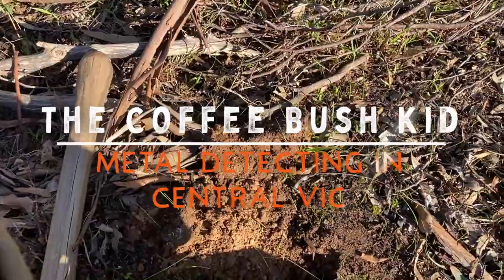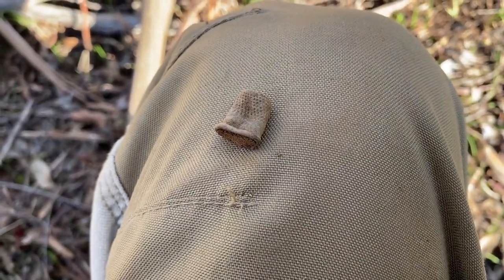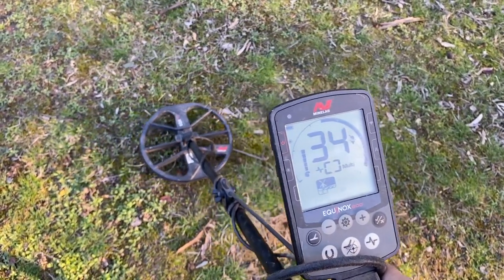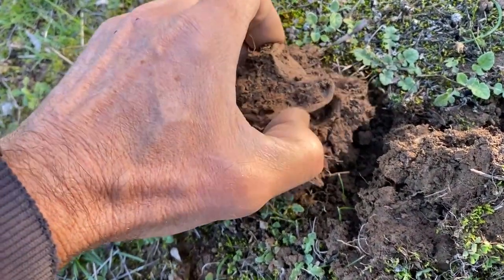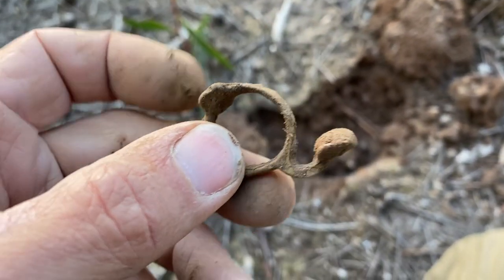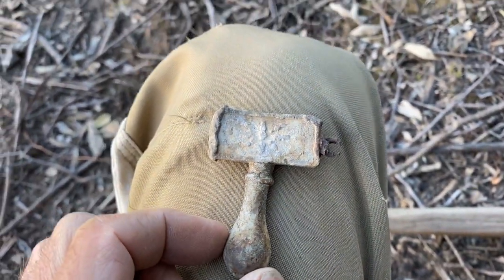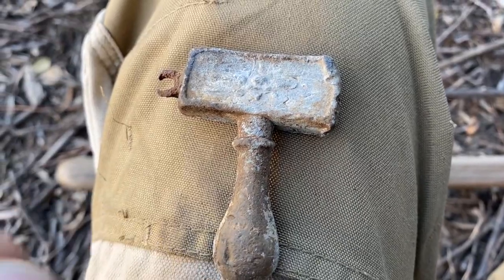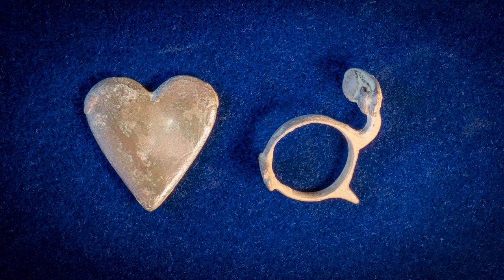New permission and the Equinox800 offers up some ripper relics metal detecting within 5kms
I thank my lucky stars to have some great metal detecting areas right on my doorstep. I have a new bush permission this week within my 5km limit and it proves the goods with the Equinox800, hunting up some ripper relics.

Thanks for hunting out my YouTube channel.
My name is Andrew, so why do they call me The Coffee Bush Kid? I may have found the odd gold coin or two in the middle of the coffee bush where others fear to tread.
Metal detecting in Central Victoria, Australia. Goldfields relics, treasures, and the odd Aussie critter.

Music on animation sampled by permission from Rhath - Orbits

If you'd like to support us, you can buy us a coffee

Equipment & Info:

Detector - Minelab Equinox 800
Minelab 6 inch coil, 11 inch coil and Coiltex 10 x 5 Nox coil
Editor - My partner in life and Youtube AKA Viv. She uses Mac, Canon and Adobe Premiere Pro. viv.hamilton_photography@instagram